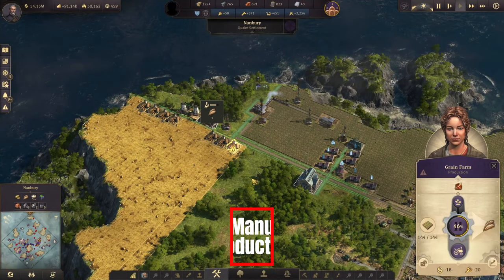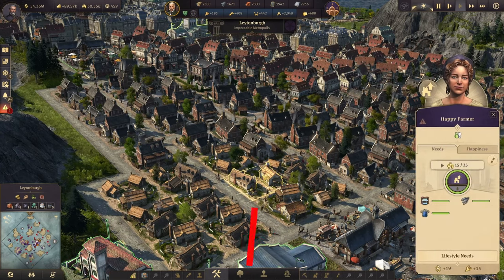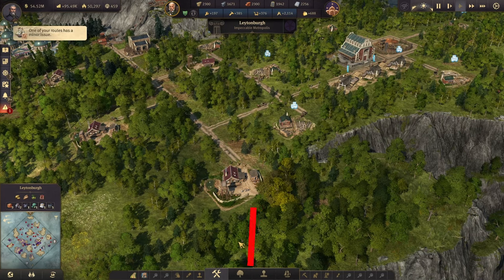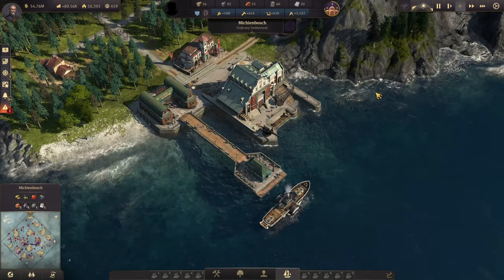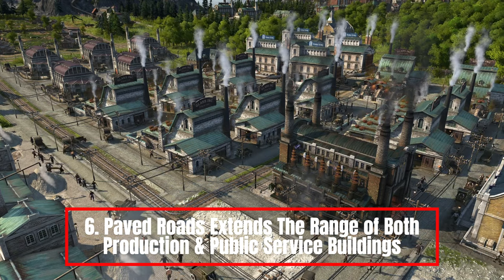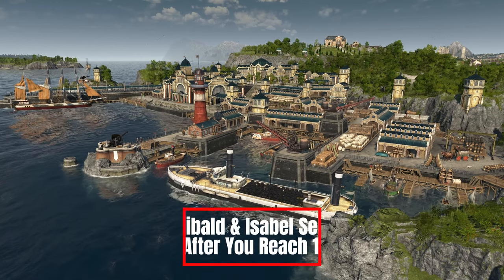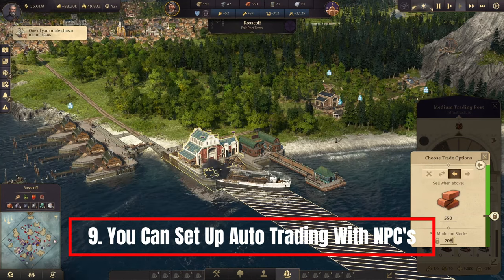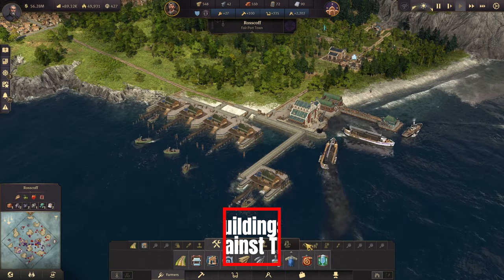10 THINGS You May Not Know | Anno 1800 ( PC / Console )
These 10 points are more for beginners or intermediate players. There are so many things to take into consideration so it is sometimes good just to refresh your memory.

"Crupeople - Broken Romance" is under a Free To Use on Social Networks license
 / crupeoplemusic
 • 🌹 Future Bass [Co...